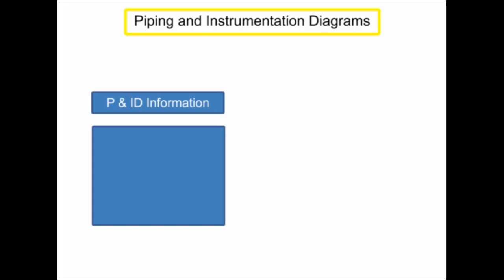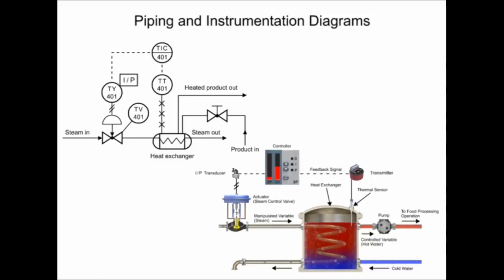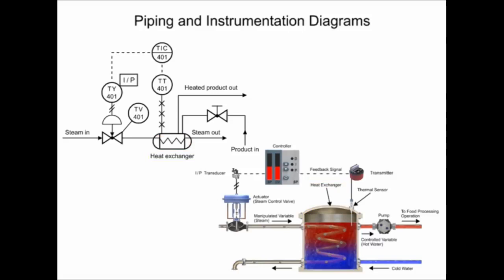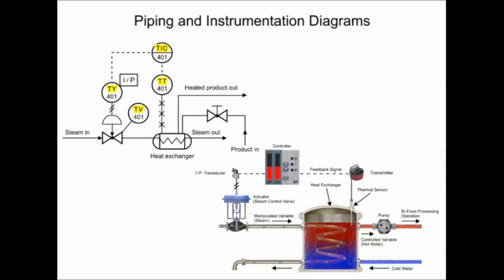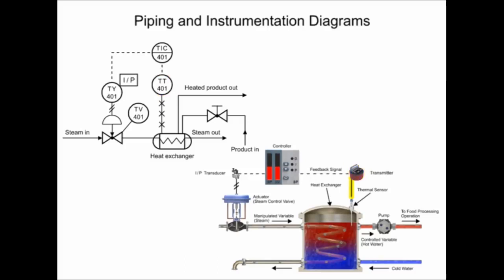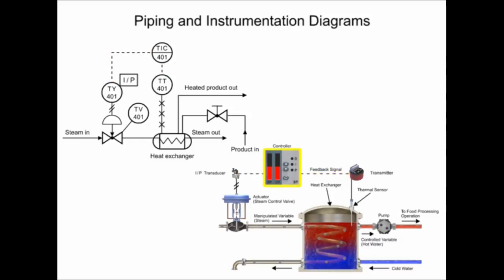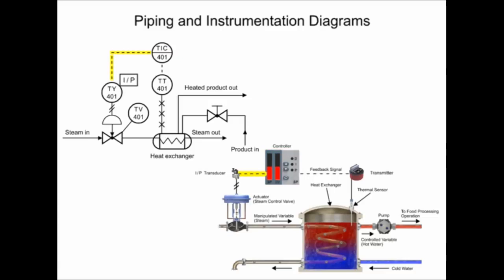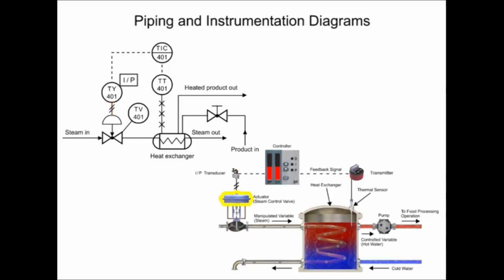Cara membaca P&ID , How to Read Piping and Instrumentation Diagram P&ID